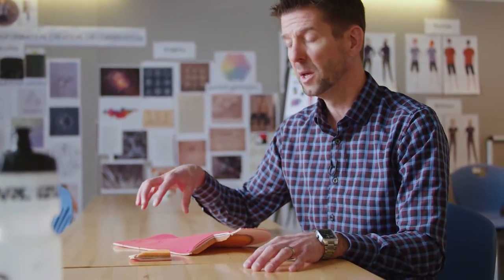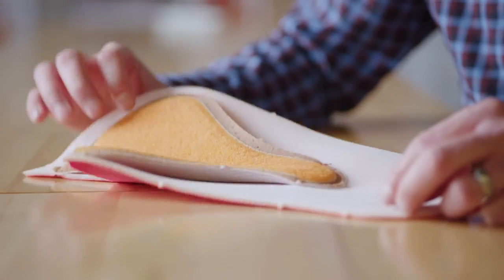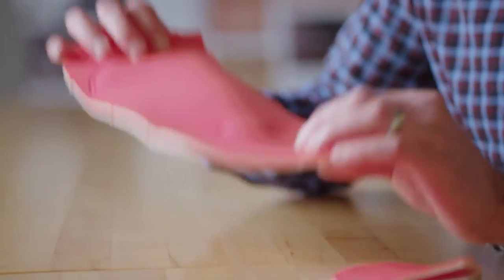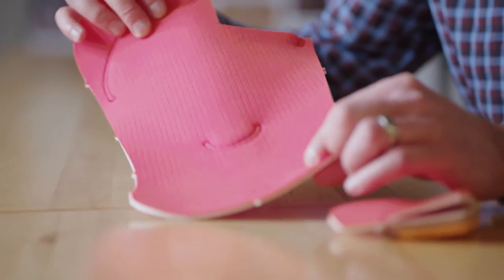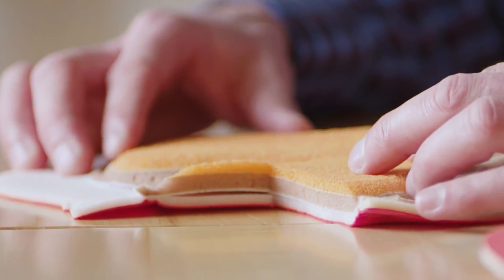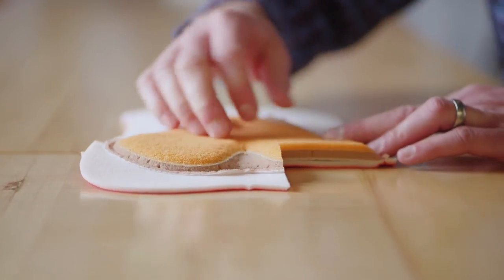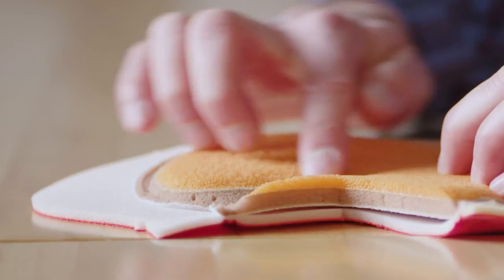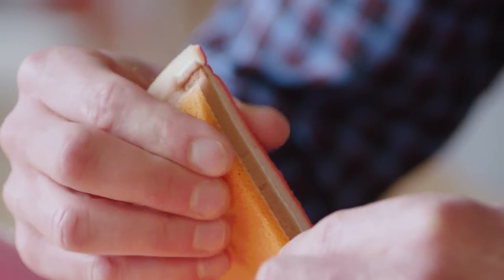PEARL iZUMi Craft Series – 1:1 Chamois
We work hard to make sure your chamois is the last thing you'll think about on your bike. Learn more about the core principals we use to make the best chamois possible.

Our 1:1™ Chamois with floating top sheet design delivers unmatched comfort.